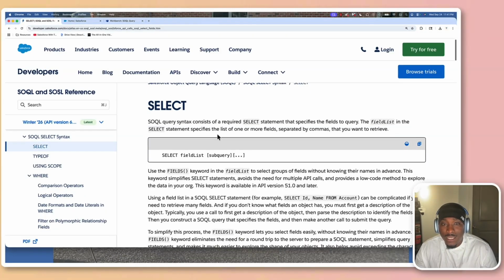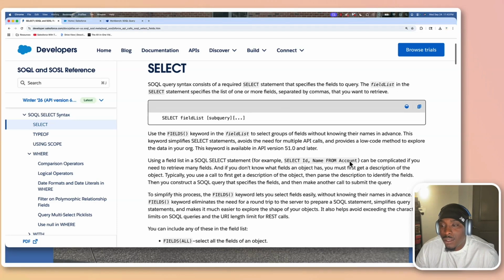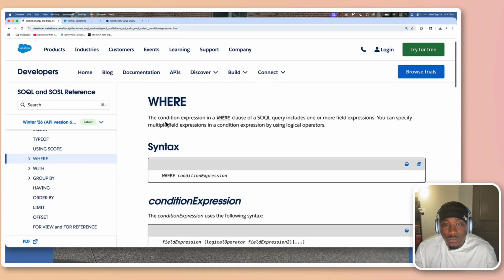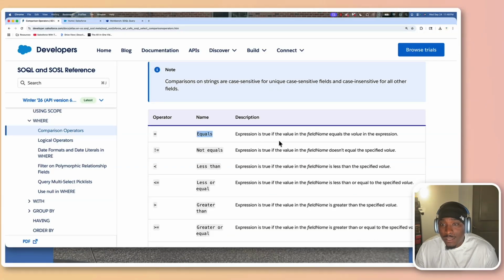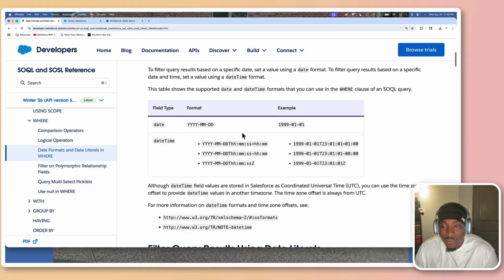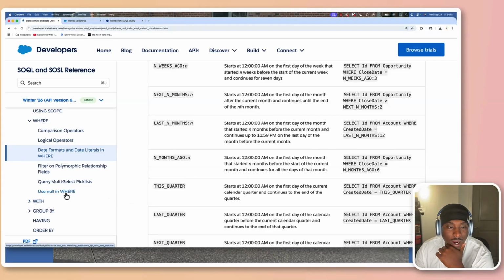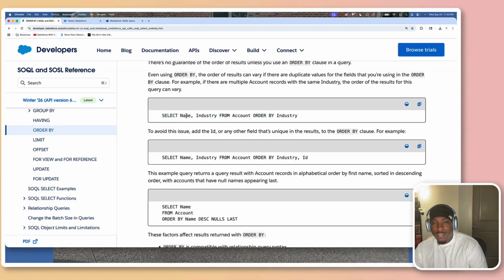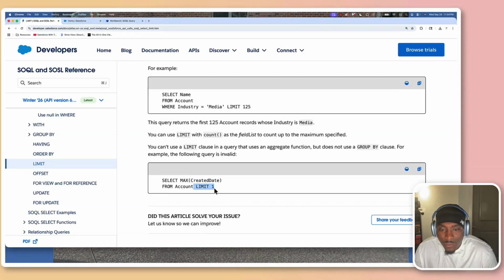SOQL Syntax Made Simple | SELECT, WHERE, ORDER BY, NULL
In this video, we break down the basics of SOQL (Salesforce Object Query Language) step by step. You’ll learn how to use key commands like SELECT, WHERE, ORDER BY, and how to handle NULL values in your queries.